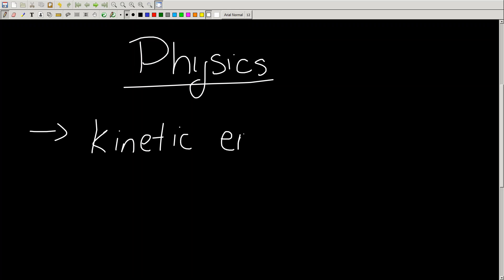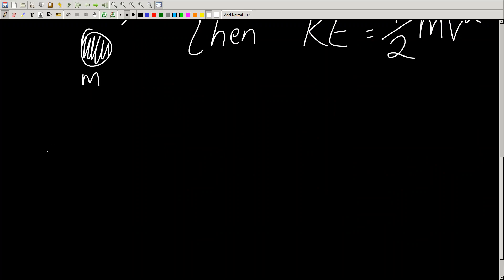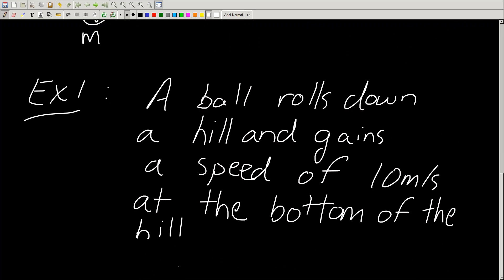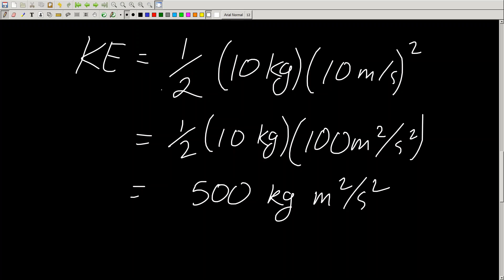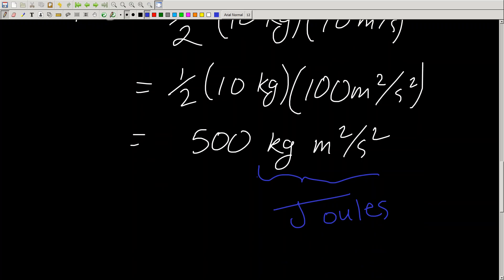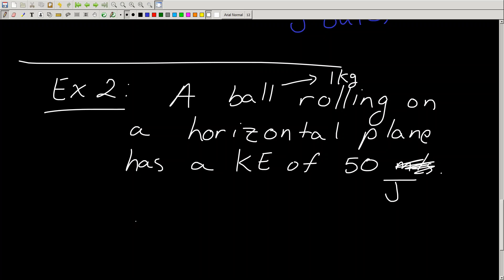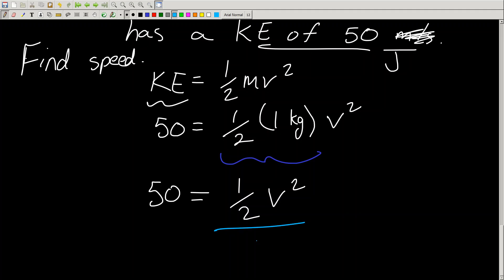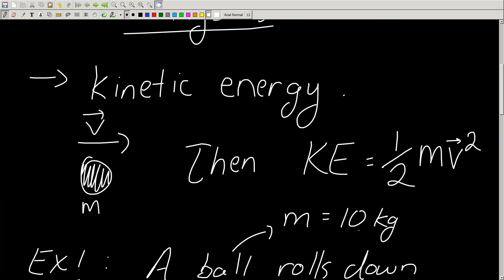Physics Crash Course: Intro to Kinetic Energy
It is a dream of mine to provide a crash course or introduction course into physics. Consider this physics lecture series a realization of that dream and it feels great to have an opportunity to share this with you.

In this course, I will cover physical quantities, units of measurement, vectors versus scalars, kinematics in one dimension, introductory dynamics, forces, free-body diagrams, oscillations and waves, quantum mechanics, statistical interpretation and the born approximation. I will also cover modern physics, special relativity, time dilation and lorentz contraction.

This shall be a fun course for me to demonstrate to you my understanding of the fundamentals in physics.

In this video, I introduce kinetic energy as a concept. It is the energy stored in an object due to its motion. I calculate the kinetic energy of a ball with a given mass and speed. I also calculate the speed given an object's mass and kinetic energy.